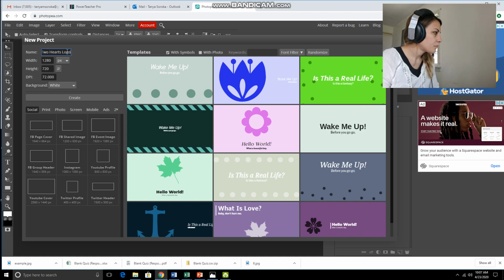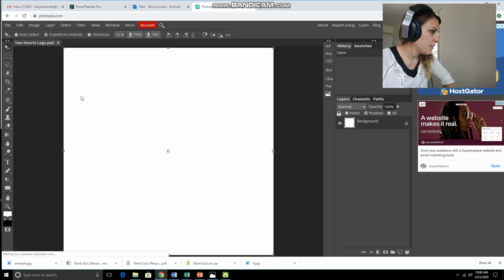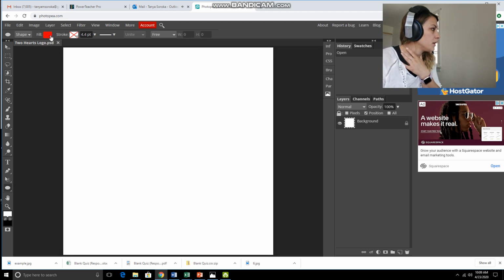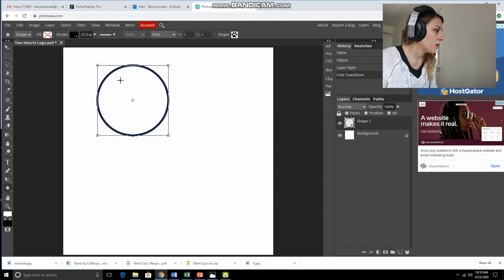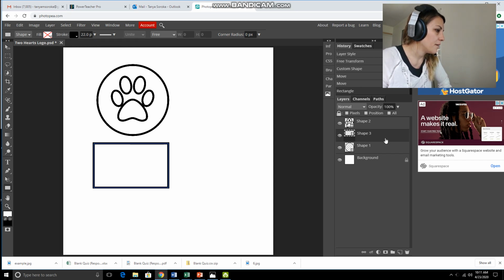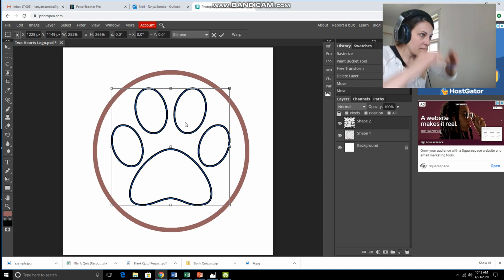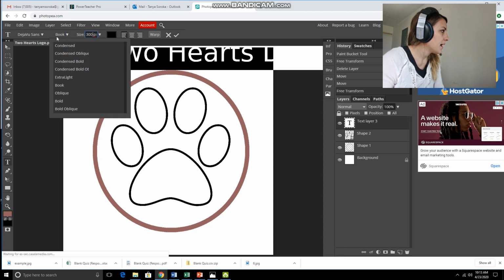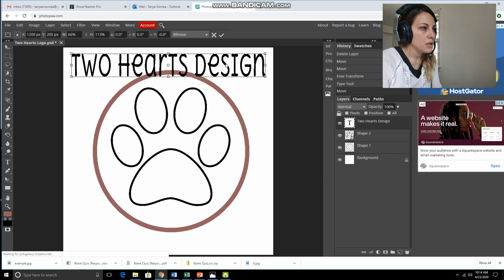Your Logo Design Begin Photopea